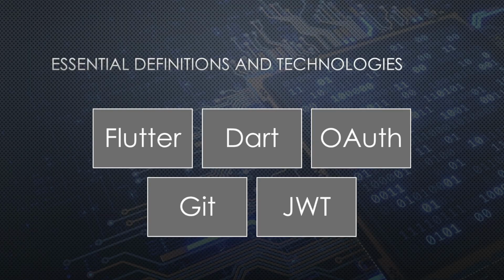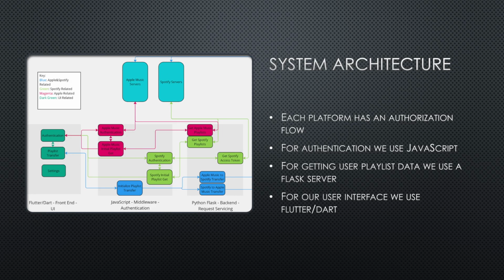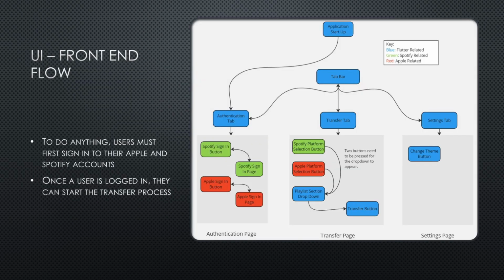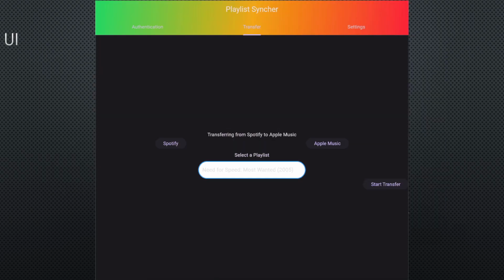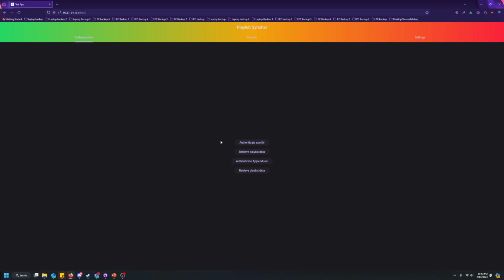UC-20: Playlist Synch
Our project is a web application that allows users to sign in and transfer music playlists from one music streaming service to another. Currently, it is only functional with Apple and Spotify music but there are plans to implement more in the future.